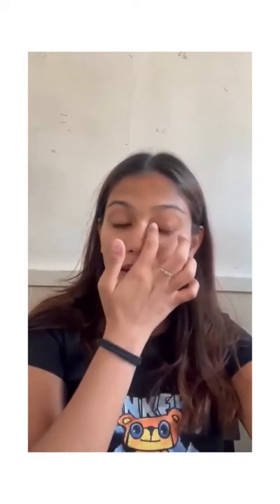Preventive Cyber Crime